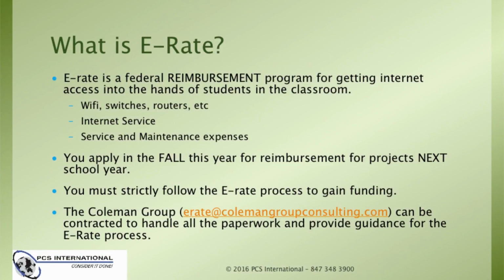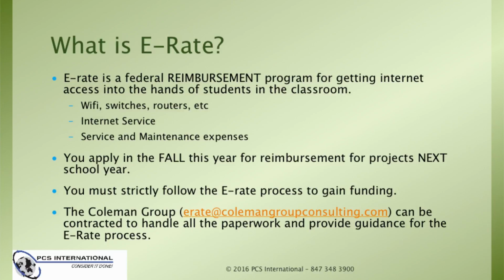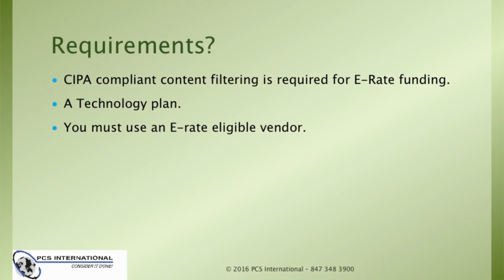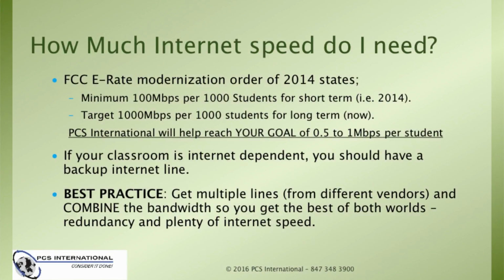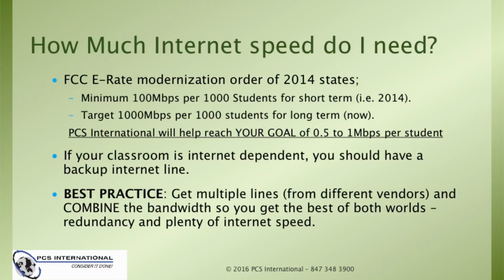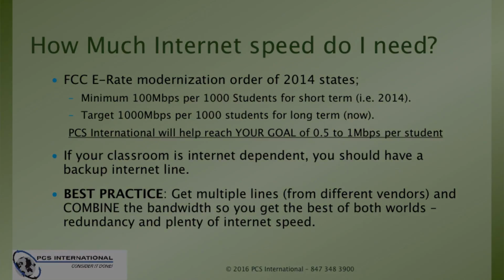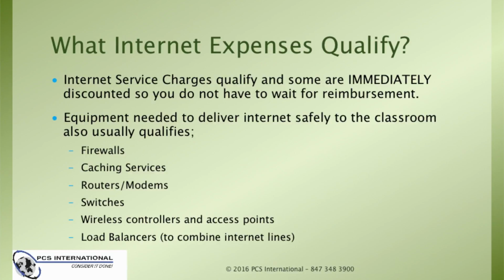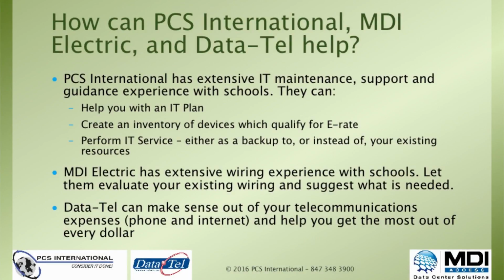Erates School Security video 2